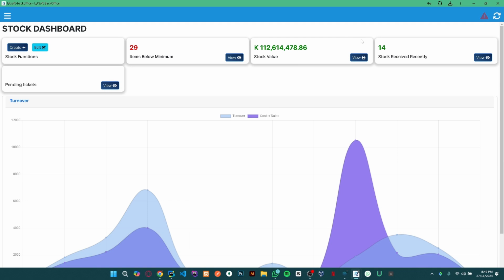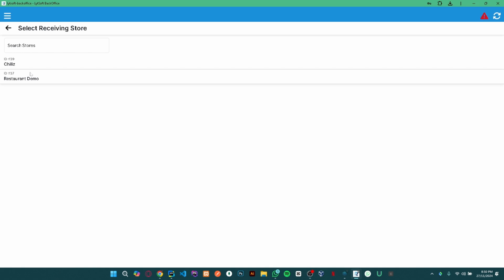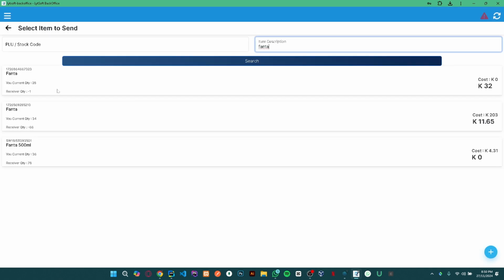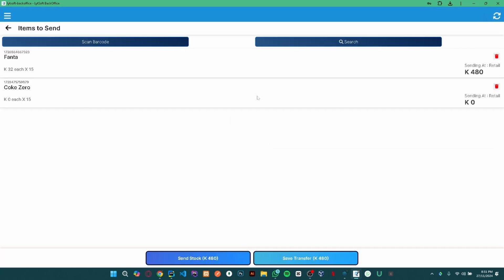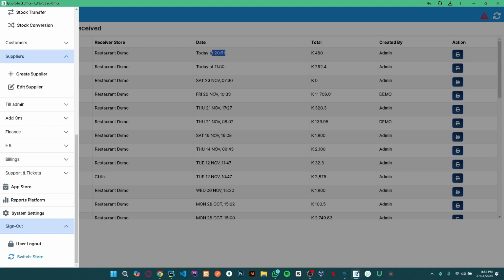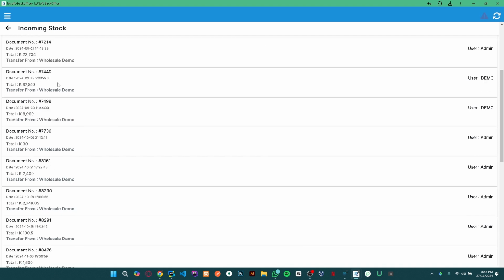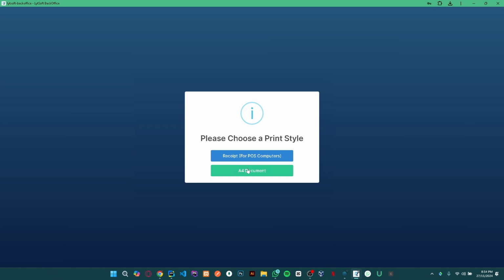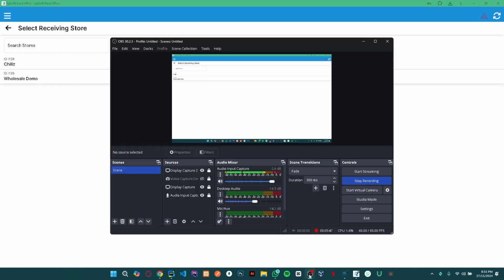How to Transfer stock in Lytsoft POS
Learn how to transfer stock in Lytsoft POS with this easy tutorial. Keep your inventory organized and streamline your business operations with this simple step-by-step guide.